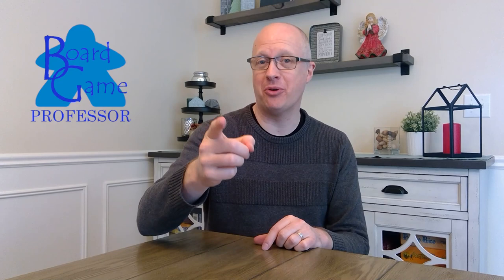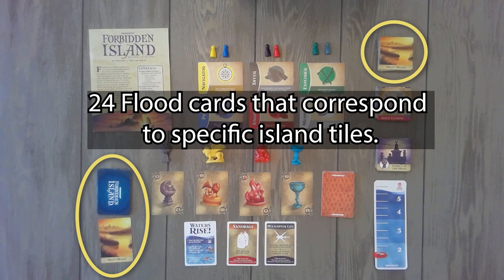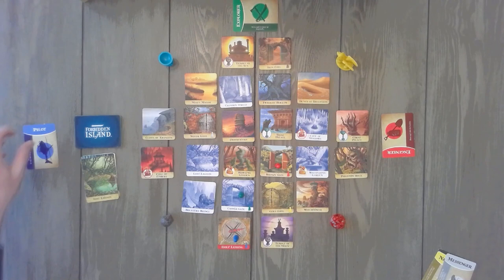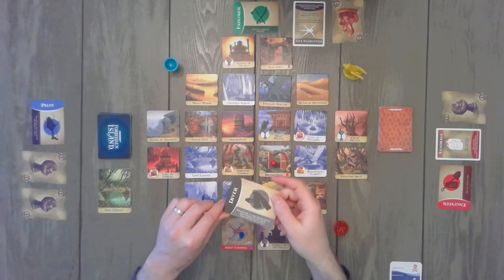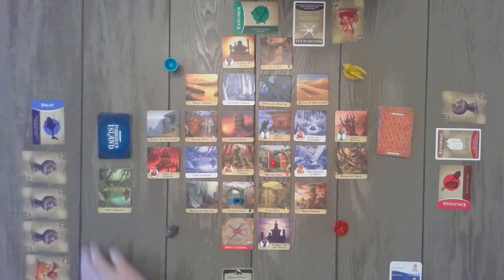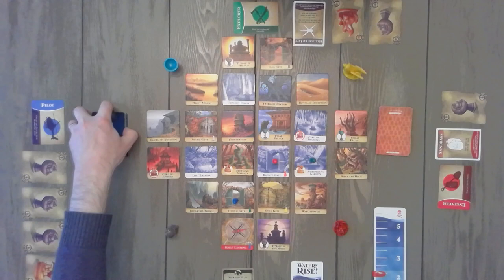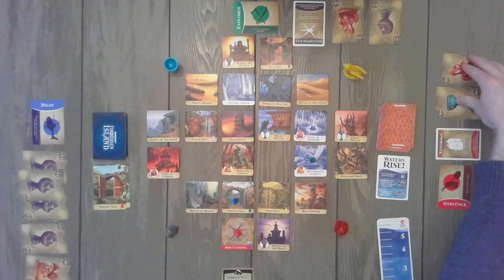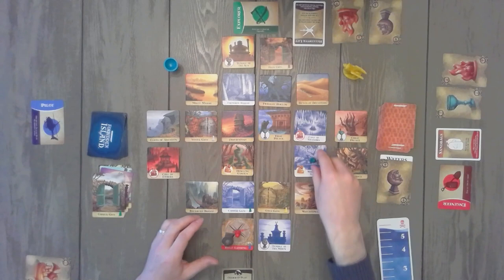Learn Forbidden Island Board Game in only 5 Minutes!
Learn how to play Forbidden Island in only 5 minutes. The Board Game Professor will help you speed up the learning process to move past the rule book and get to the fun!

Game: Forbidden Island

Publisher: Gamewight